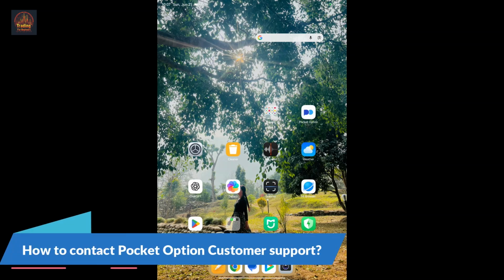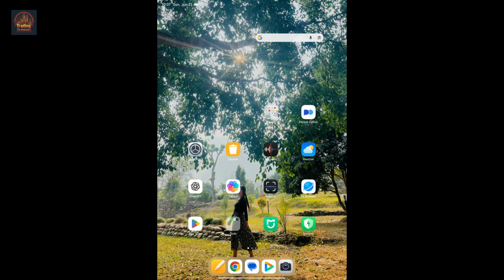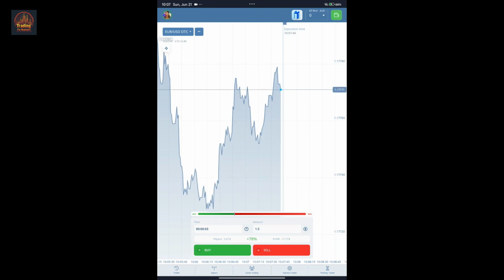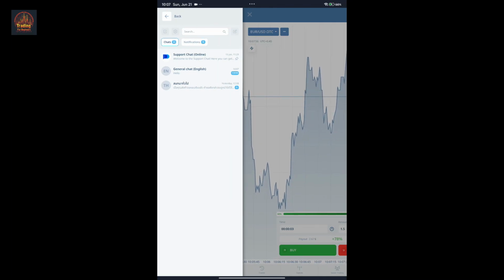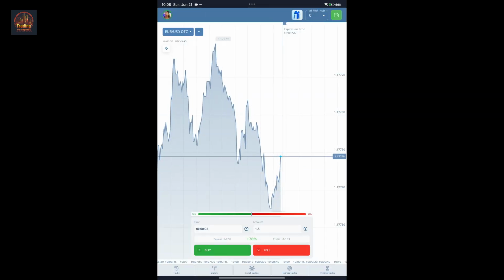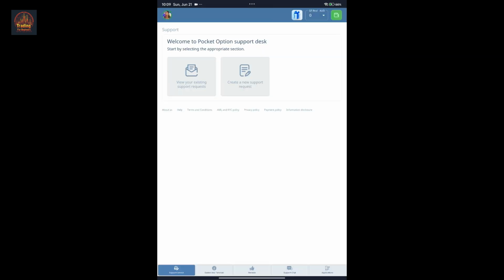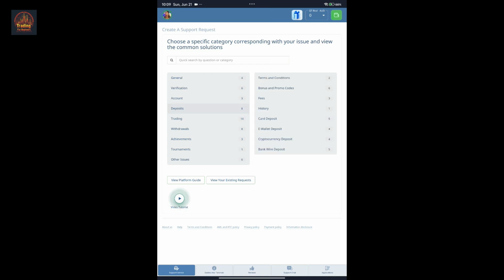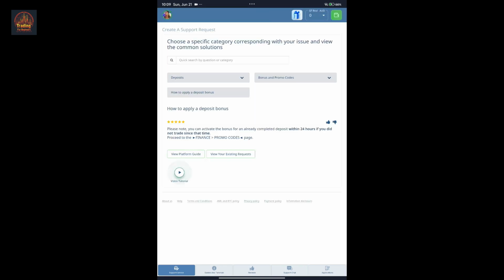How to Contact Pocket Option Customer Support (2026 Guide)?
Having trouble with your Pocket Option account or need quick help? In this simple tutorial, I’ll show you step-by-step how to contact Pocket Option customer support in 2026 using the official methods.

Whether you’re facing login issues, deposit/withdrawal problems, or just need assistance, Pocket Option provides multiple support options.